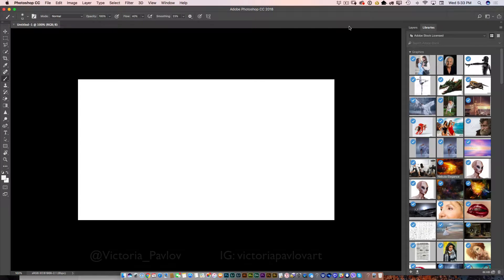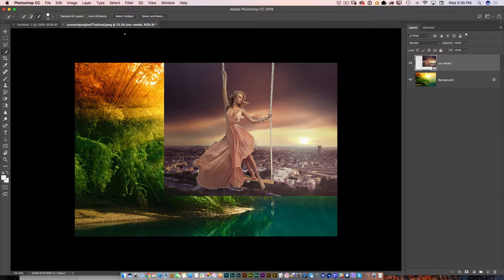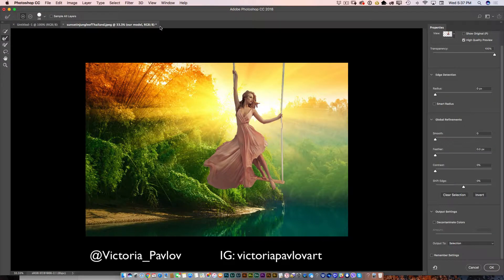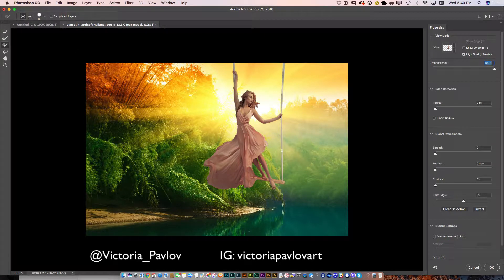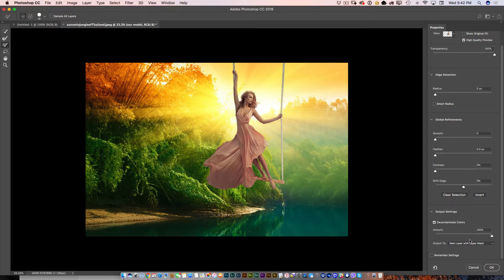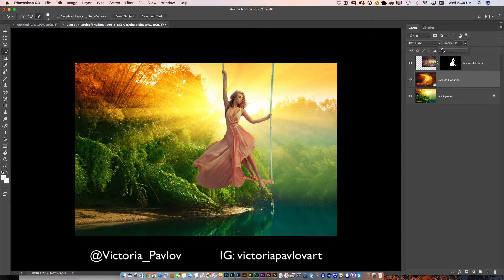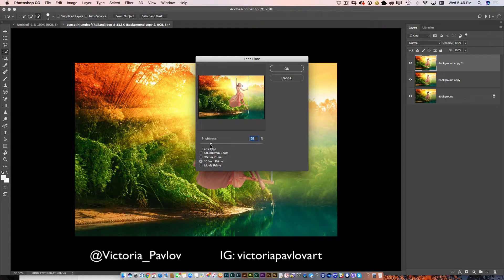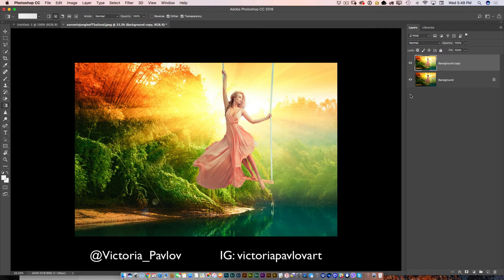How to create a very romantic image in Adobe Photoshop CC using only three images.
In this video I will show to you how to create a very romantic image in Adobe Photoshop CC using only three images.